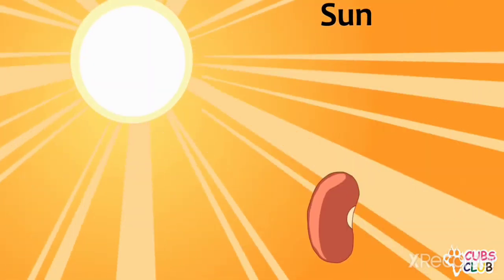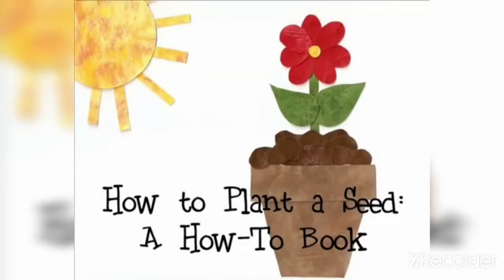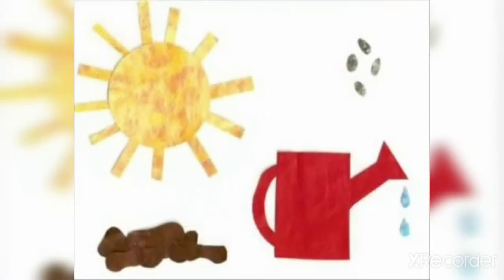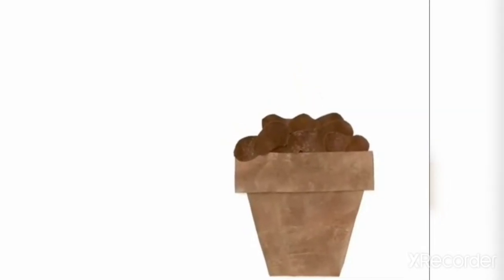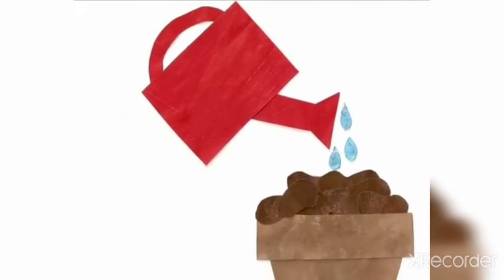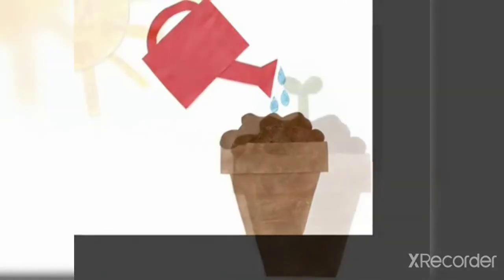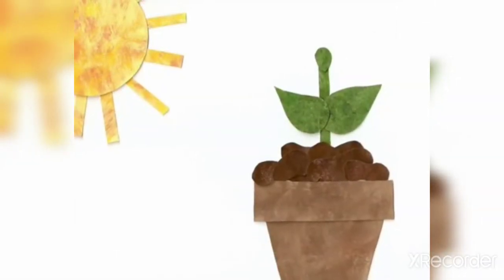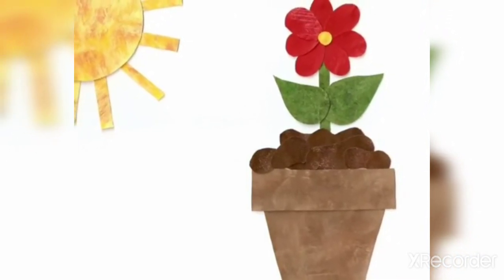What seeds need to grow